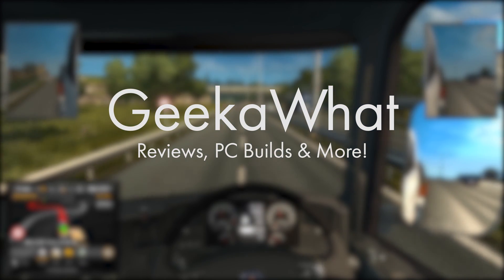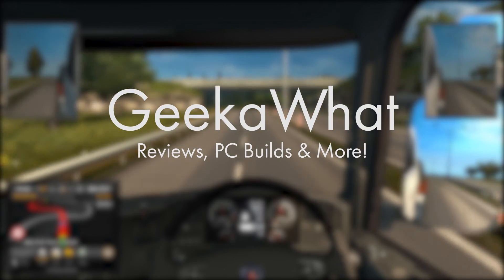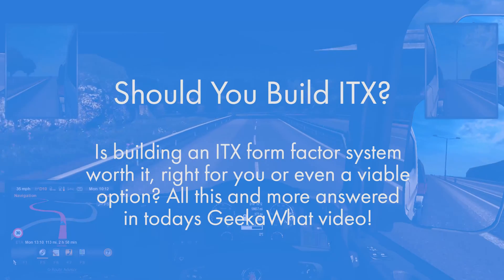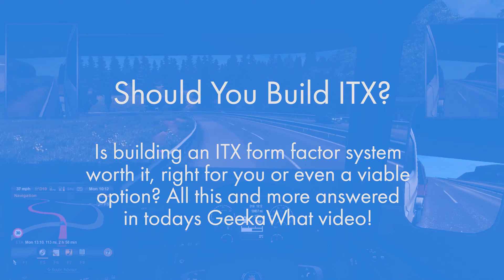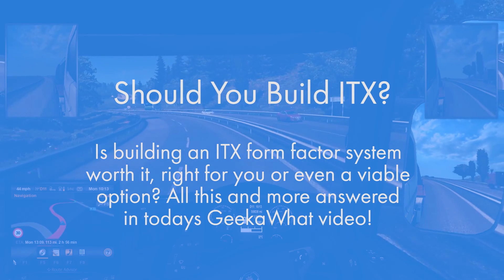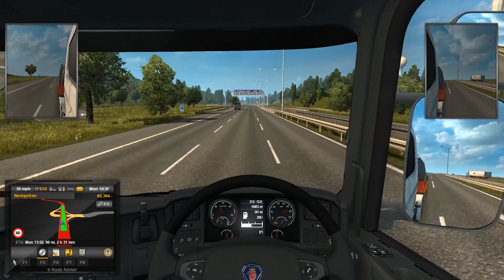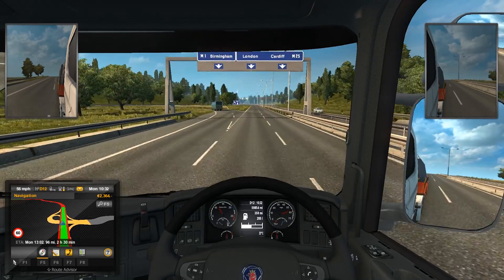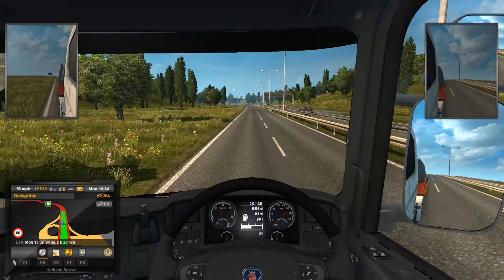Tech Topics - Should You Build an ITX System?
Should you build an ITX system? Is it right for you? What are the other options? This video will tell you all you need to know about building an ITX form factor system from standard pros and cons, real life performance and my thoughts, opinions and conclusions!